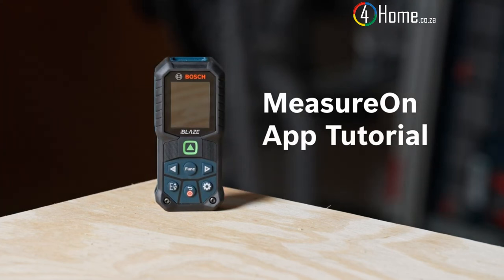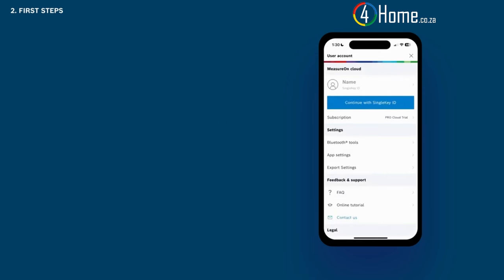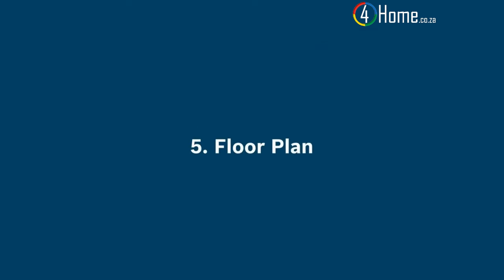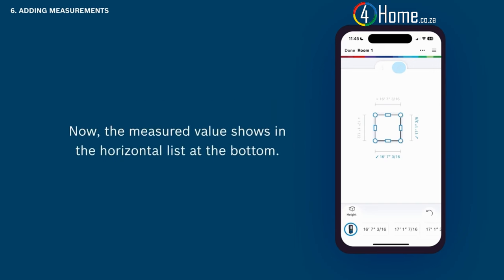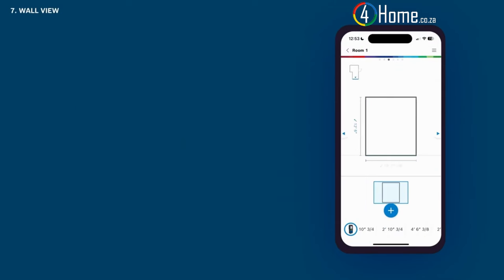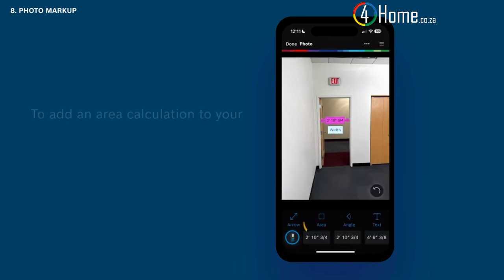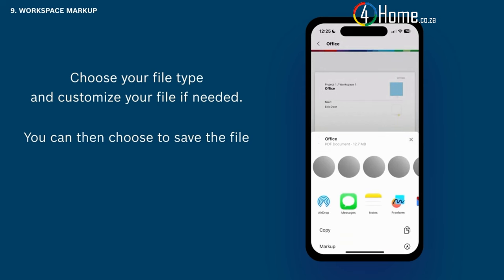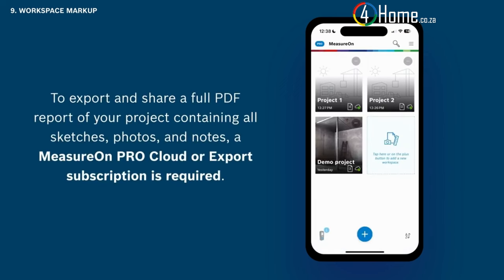🚀 Boost Productivity with Bosch Laser MeasureOn 📐– Your Ultimate On-Site Solution! | Demo Included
Streamline your workflow with Bosch MeasureOn! Effortlessly measure, document, and calculate quantities on any device. Capture floor plans, add notes, and share your data—all in one app. Experience flexibility on-site or at the office, saving time and reducing errors.